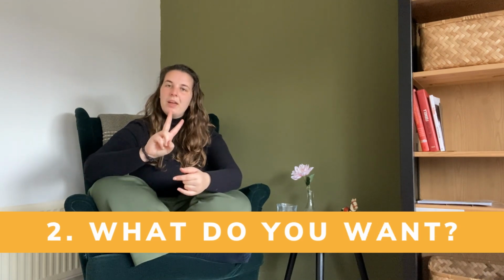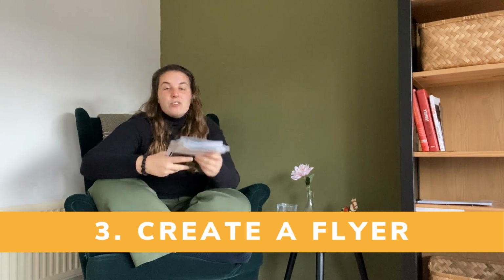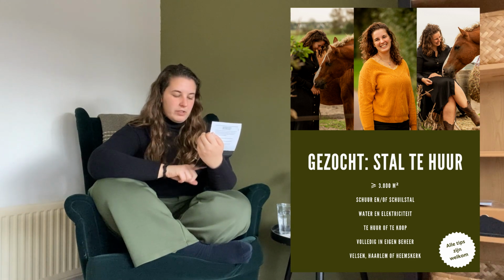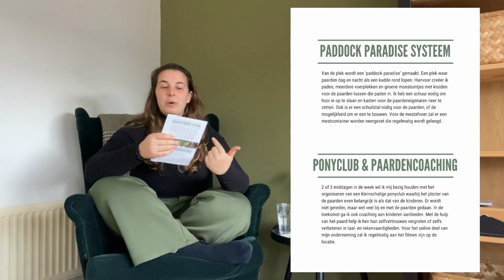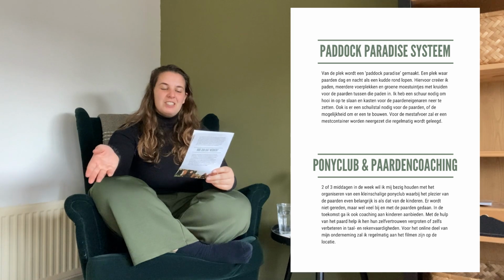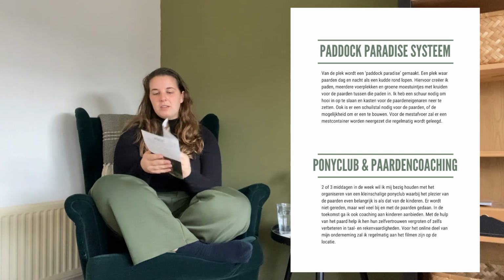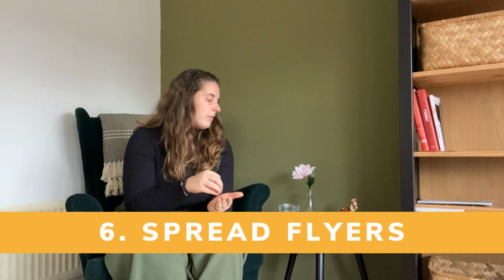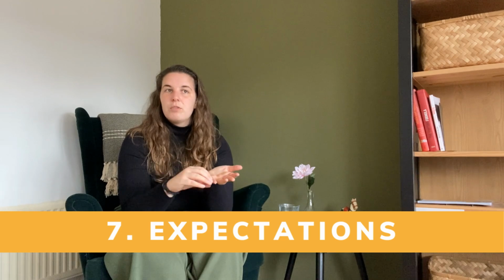10 STEPS to Find YOUR DREAMBARN | Happy Horsemanship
Do you want to own or rent your own barn someday? Turn it into your dreambarn? But you don't know where to start? One year ago my own place was still a dream for me too. Now that dream has come true! These are the 10 steps to find your dreambarn!

Hi! My name is Zoë and with Happy Horsemanship I inspire and teach equestrians to get a stronger bond with their horse. I offer multiple online courses (on understanding your horse, working in liberty or going on relaxed walks together). But I'm about to start on a whole new and very exciting journey: Building my own paddock paradise and opening my own ponyclub!

How to build paddock enrichments, fun exercises to try with your horse and also "morning/evening routines / days in the life" :)